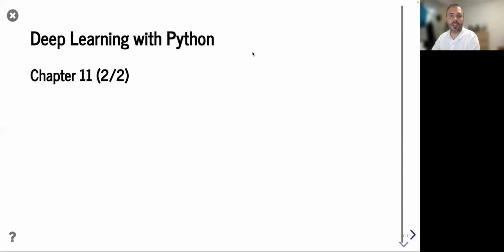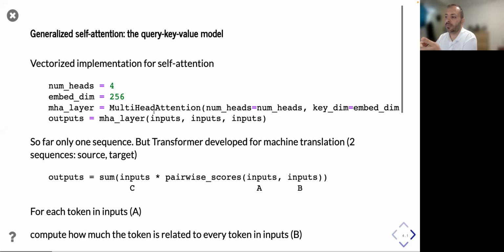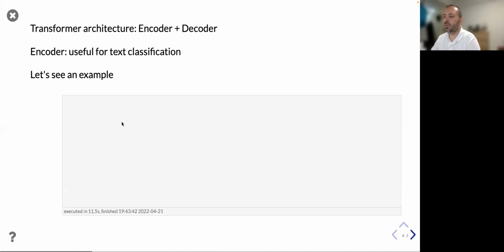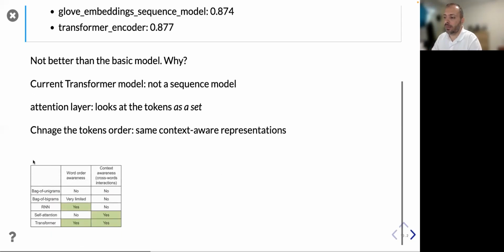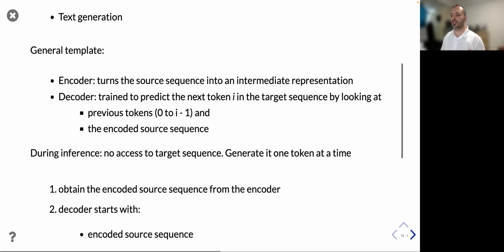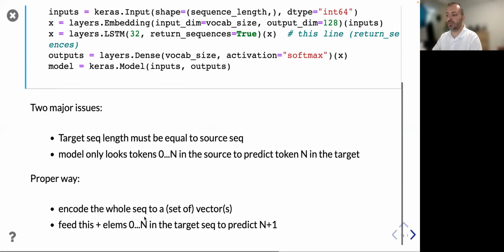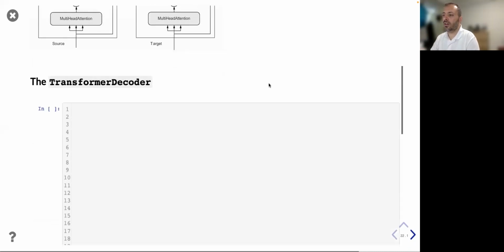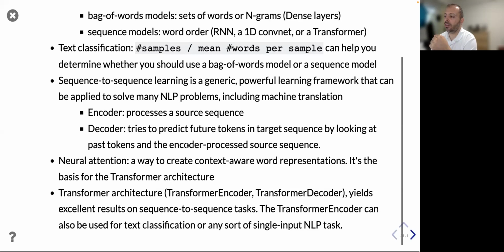DL with Python: Deep learning for text (Chapter 11 2/2)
Deep Learning with Python Study Series based on the new edition of the popular book “Deep Learning with Python” by François Chollet
In this study series, we go through the chapters of the book, explain the theoretical part, run the code, answer questions and discuss various topics related to Deep Learning.
The book covers a vast range of Deep Learning topics. Starting with Machine Learning and Deep Learning basics and using simple examples and easy-to-follow code, it gets us to an advanced level of DL applications. It covers many different fields of DL, from tabular data, image classification, segmentation, and generation to the use of Transformers in NLP. Due to its unique structure, one can become familiar with the code of such projects even without prior knowledge of DL.

👉 SESSION DESCRIPTION
During the session, we went through the second half of the 11th chapter of the book. We explored the Transformer architecture as well the sequence-to-sequence learning approach. The code that we read and run is based on:

👉 SESSION STRUCTURE
At each session, we go through the notebook(s) of one chapter of the book. The notebooks can be found here:
We explain the theoretical background needed to understand the code, read and run the code.
We strongly recommend reading this book since it’s truly well written and it is worth your time. You can also read the book chapter-wise and join specific sessions since the presentations are meant to be stand-alone. Join us on this 3-month journey of weekly study sessions, from zero to advanced Deep Learning!

👉 PRESENTER BIO
Dimitris Katsios is a Machine Learning Engineer at LPIXEL where he contributes to the development of Deep Learning assisted medical diagnosis tools. Before that, he carried out his internship at Fujitsu Labs where he worked on Computer Vision applications.
Dimitris studied Primary Education and worked as a primary school teacher for several years. During that period he studied Industrial Engineering, received an MSc degree in Information and Communication Systems Engineering, and an MSc in Intelligent Information Systems among others. He has been an instructor and speaker at various Deep Learning-related workshops and talks in Tokyo where he currently lives. He’s one of the Directors at Machine Learning Tokyo - MLT, a nonprofit organization and one of the biggest communities of ML engineers and practitioners in Japan.